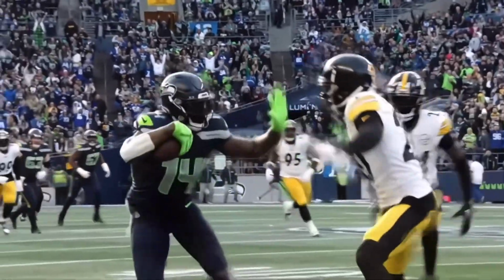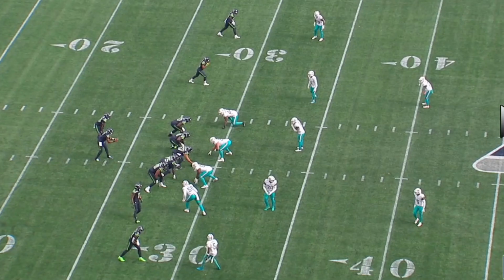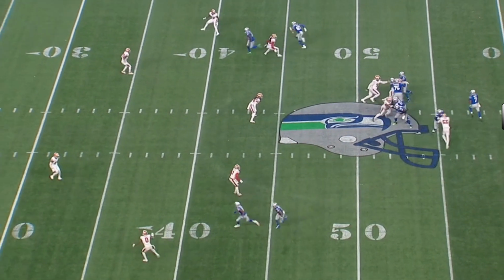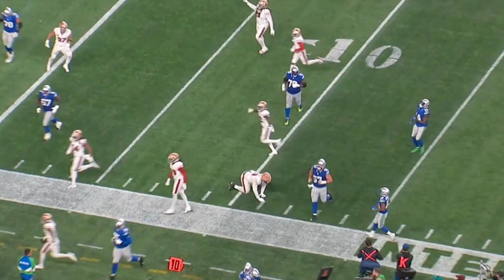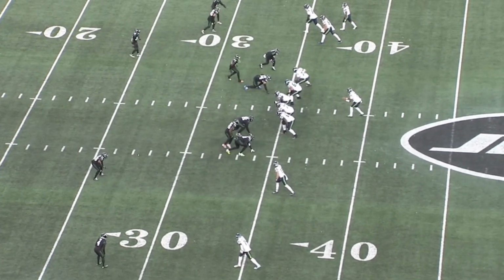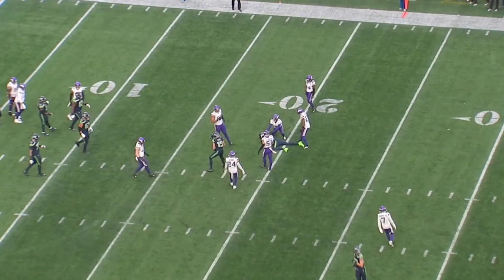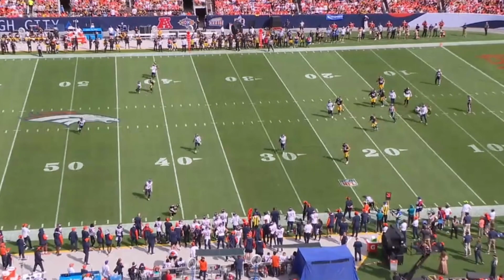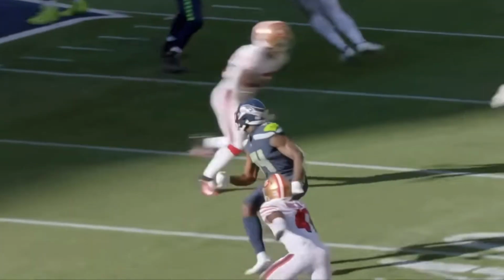DK Metcalf To The Steelers Is...Interesting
DK Metcalf to the Steelers is the BIGGEST Wide Receiver acquisition so far of the 2025 offseason. Will it pay off? Maybe, especially when you consider the role it creates for George Pickens.

But DK has significant strengths and weaknesses. It will be up to Arthur Smith to make it work and cater to these strengths. Join me to dive into the film and identify those